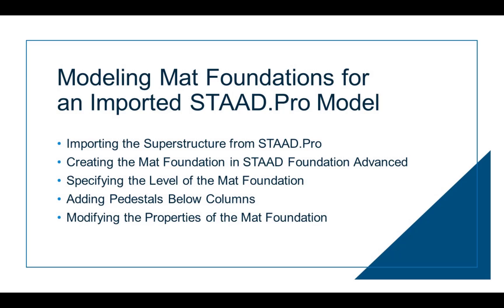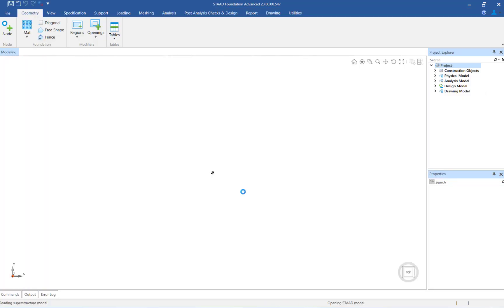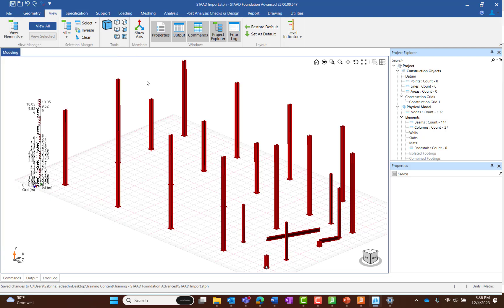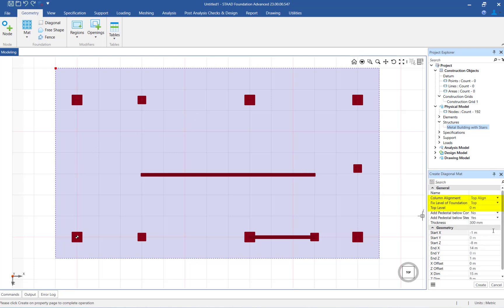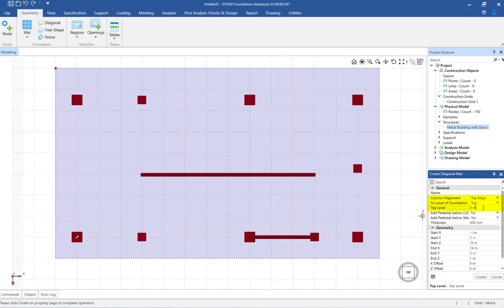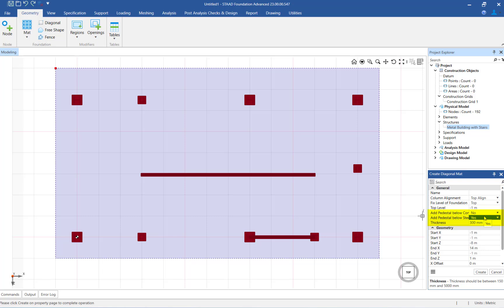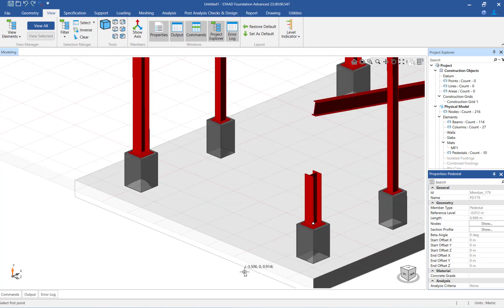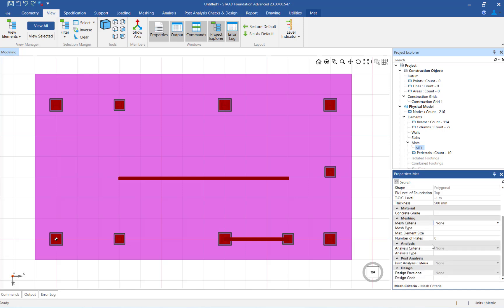Importing a STAAD Model into STAAD Foundation Advanced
In this video, you will learn how to import a STAAD.Pro model into STAAD Foundation Advanced.